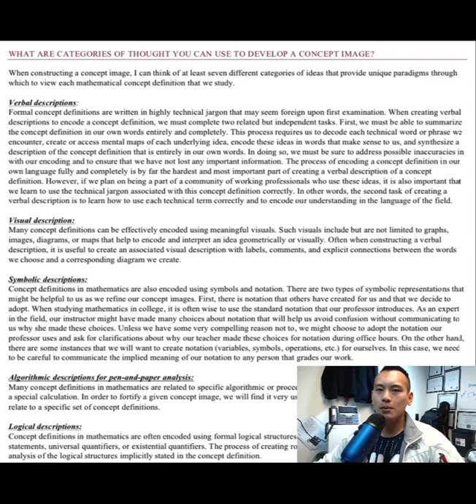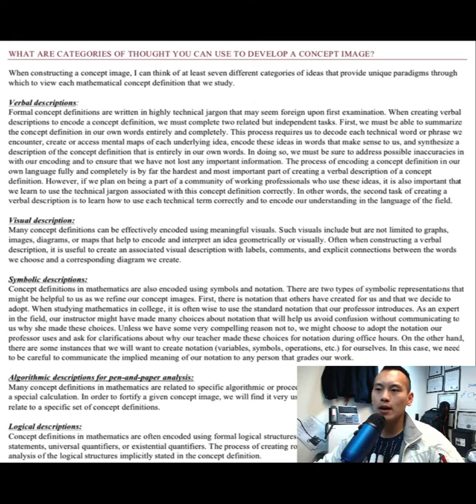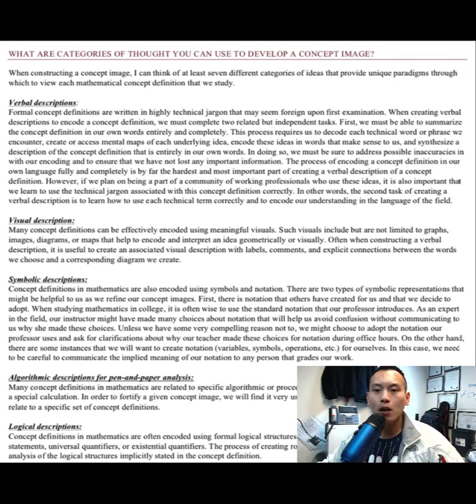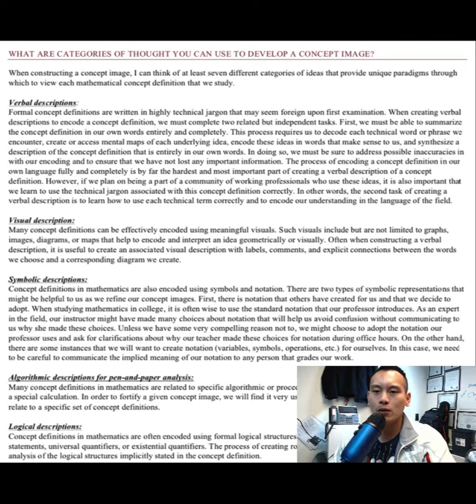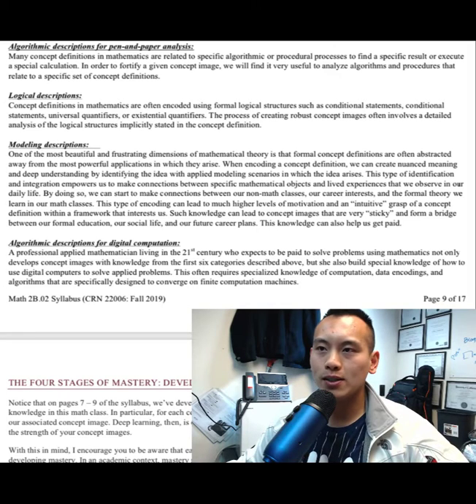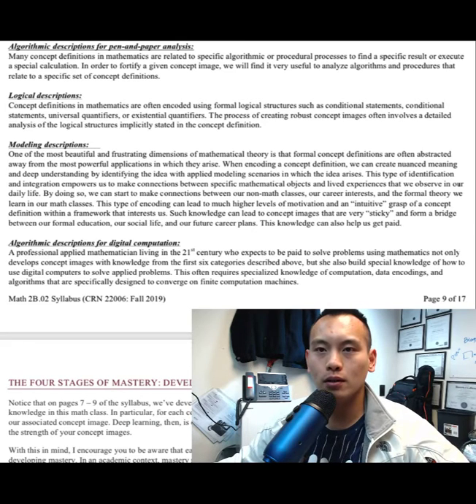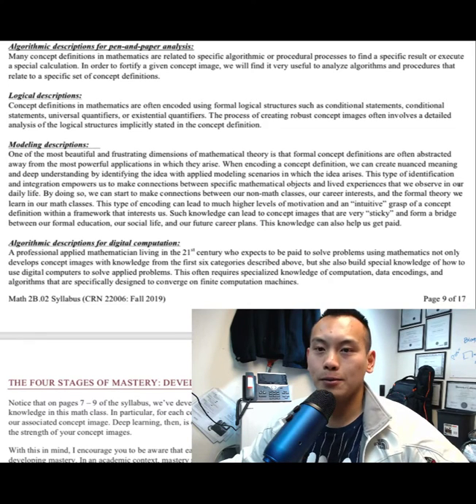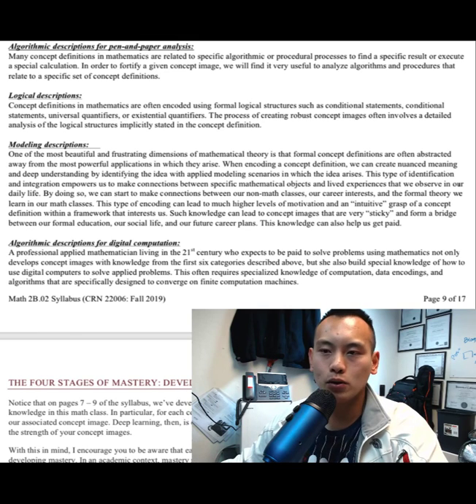Seven Categories of Thought For Developing a Concept Image! (13/18)